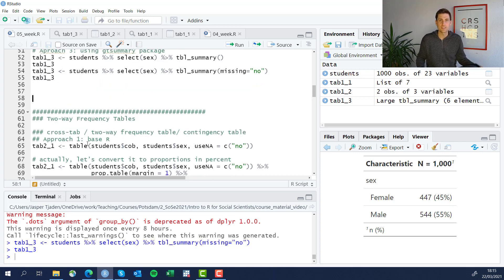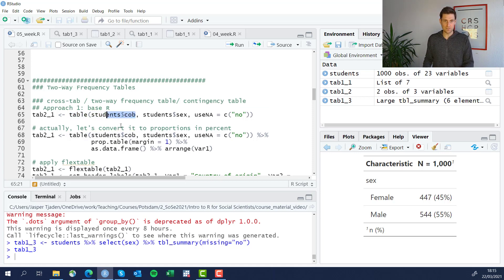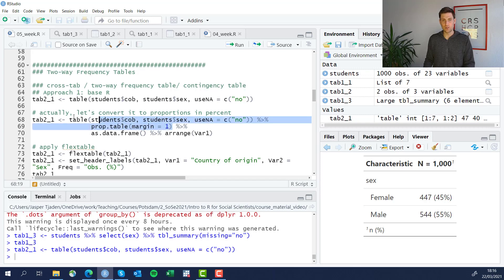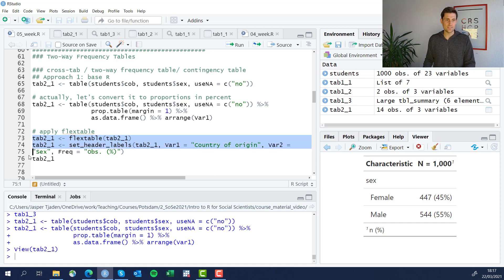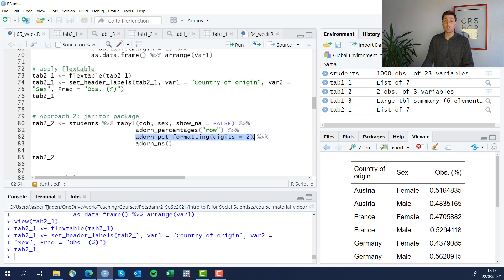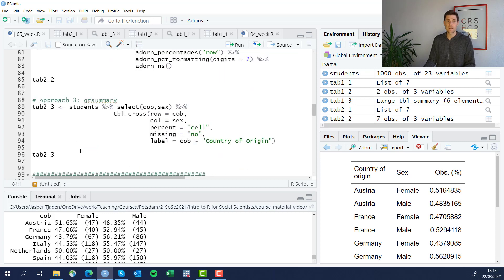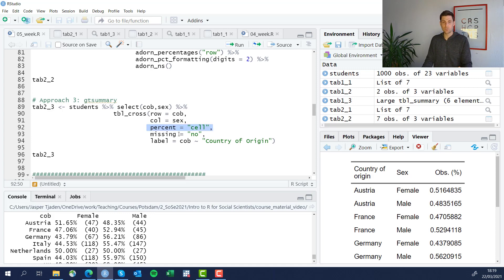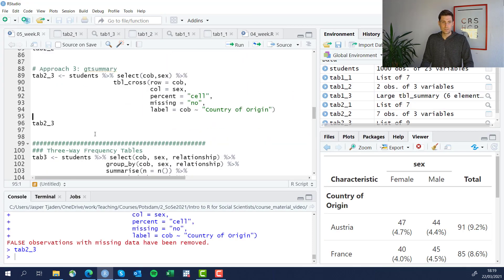Week 5: Two-way Tables